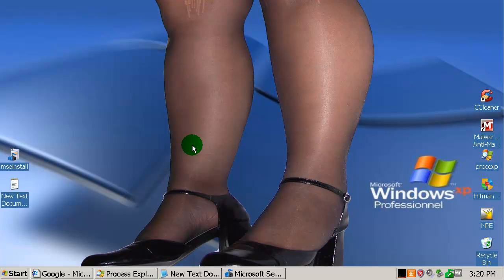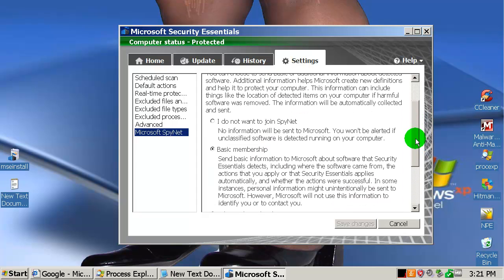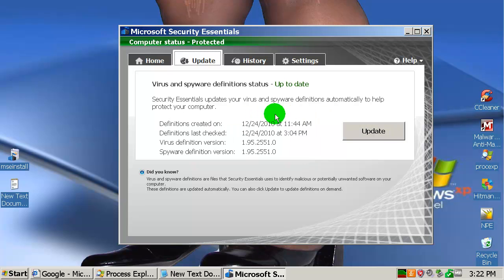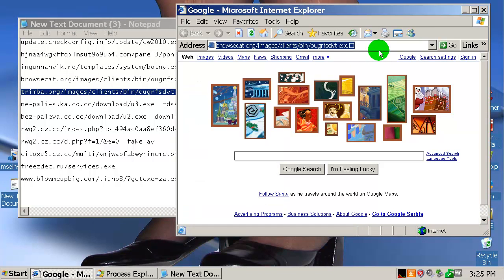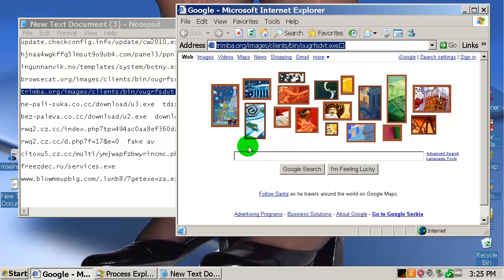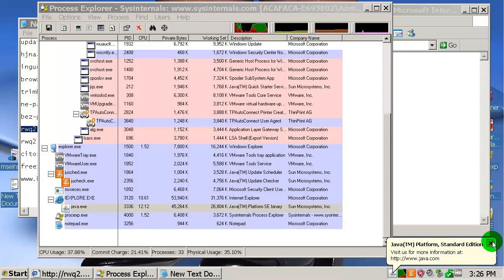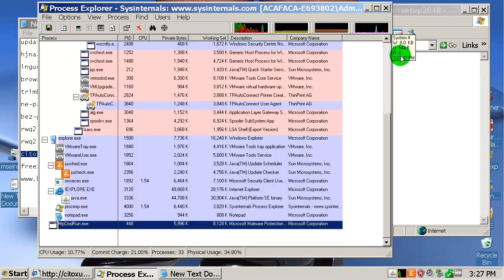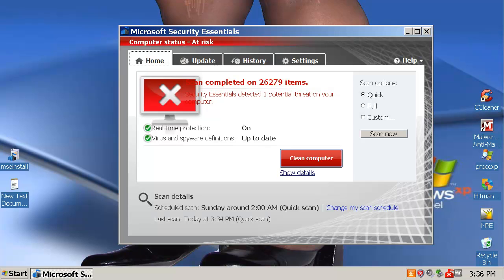Microsoft Security Essentials 2 prevention test